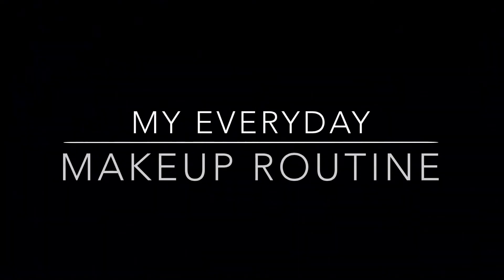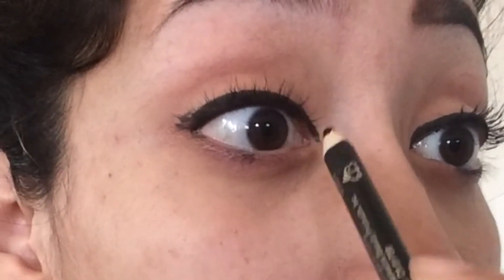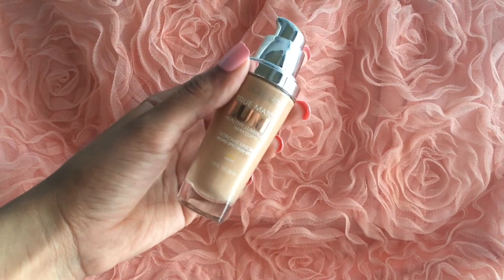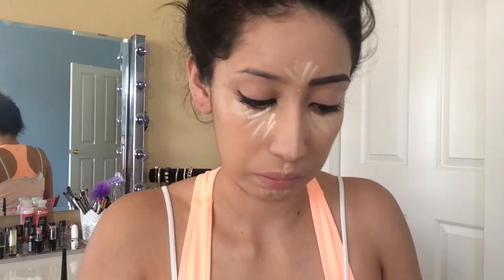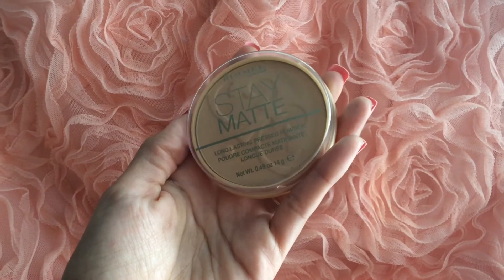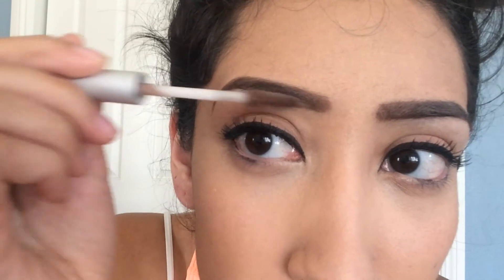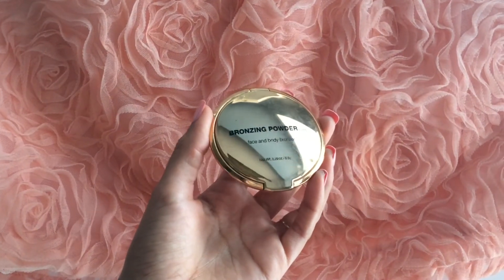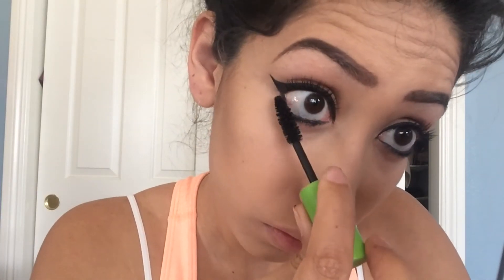Everyday Makeup Routine!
♡ S N A P C H A T: jessyyjess14